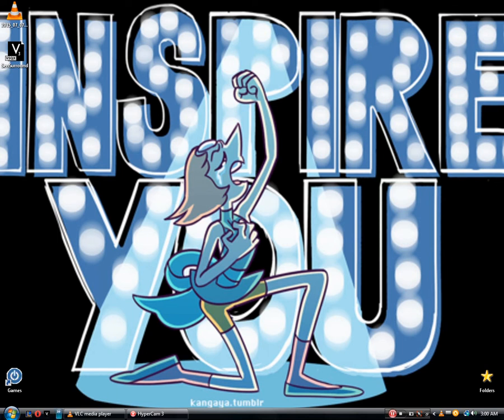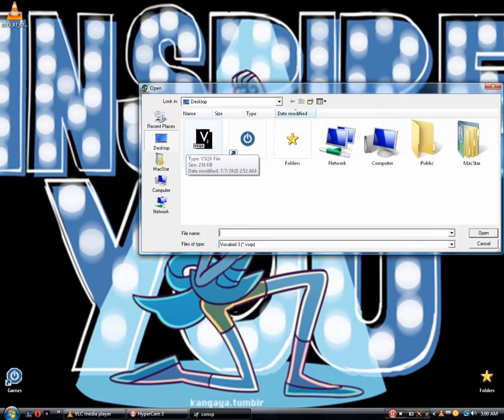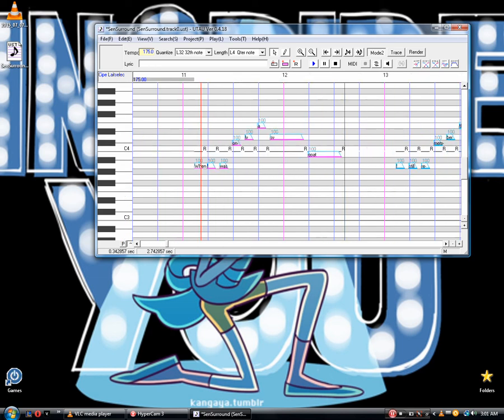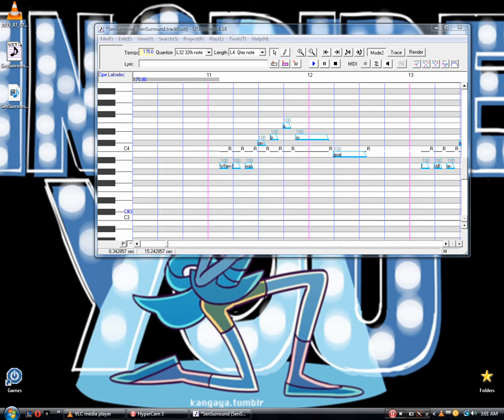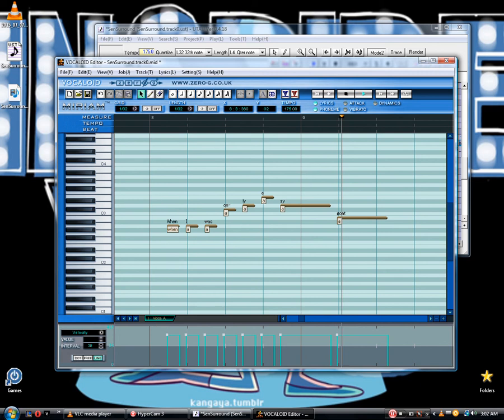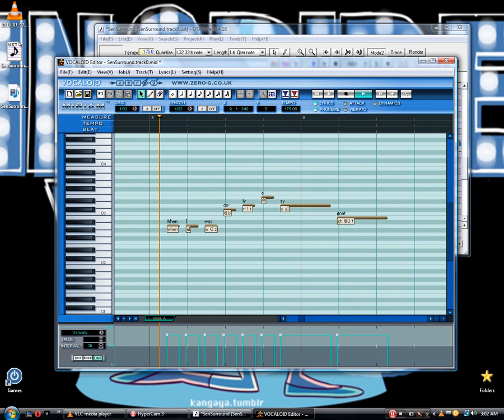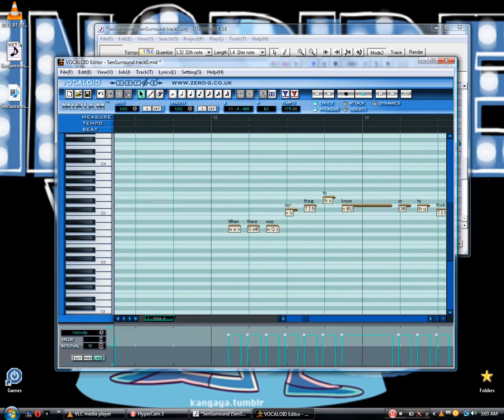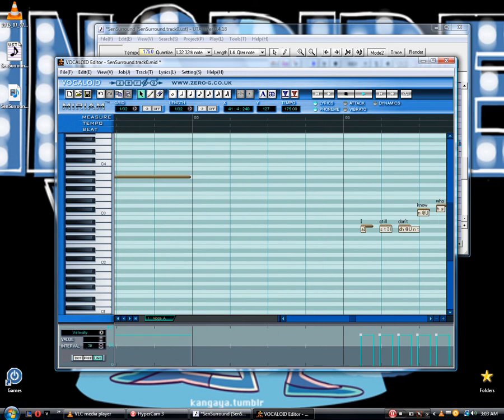Convert VSQx To UST To MIDI (Vocaloid Tutorial) V1-V4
This is a tutorial on how to convert a Vocaloid Sound Sequence(from V3) into An Utau Sound Track into a a working MIDI for Vocaloid1!